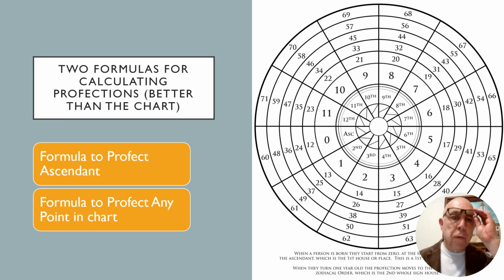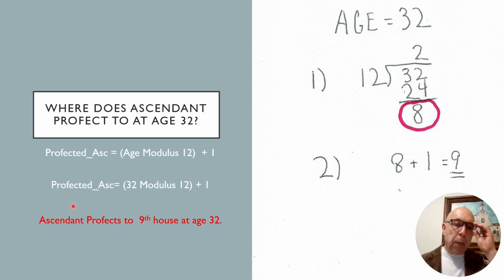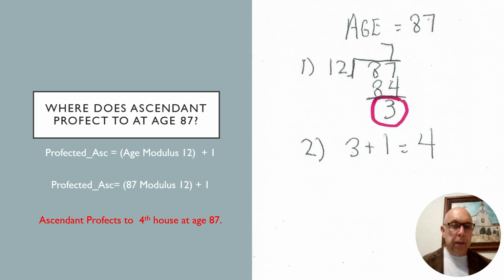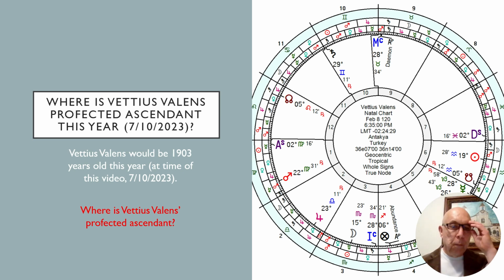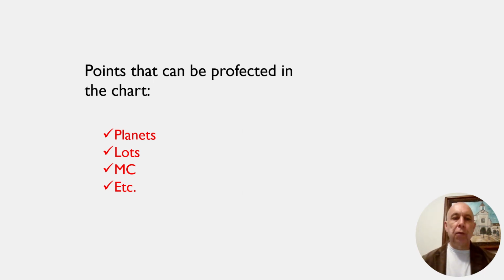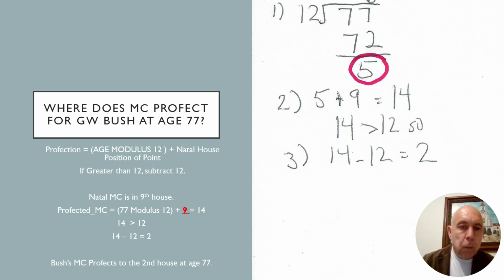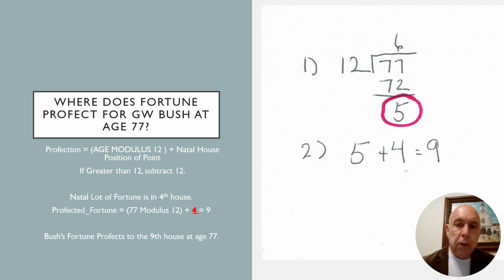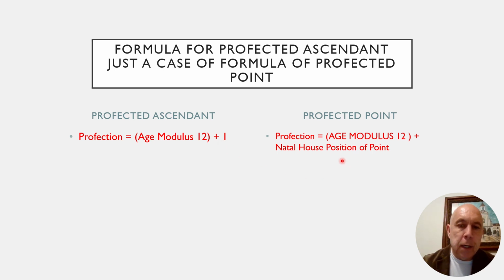Easy and Quick Method for Calculating Profections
This video explains a quick and easy method for determining profections for a given age. After this video, you will be able to quickly and easily profect any point in the chart for a given age.